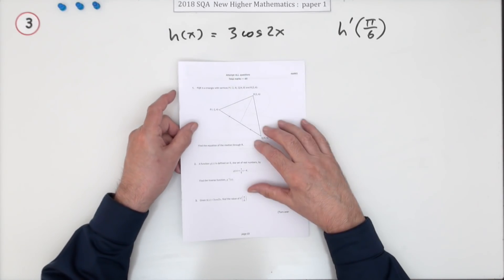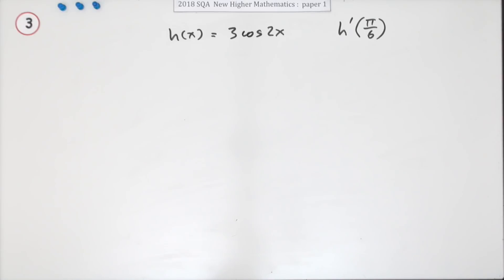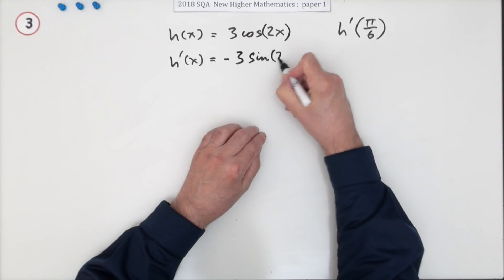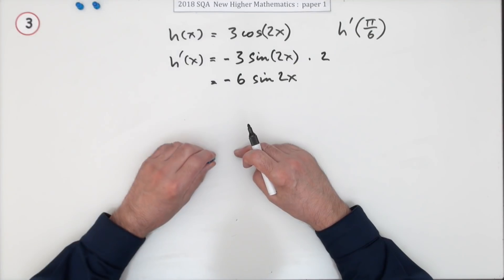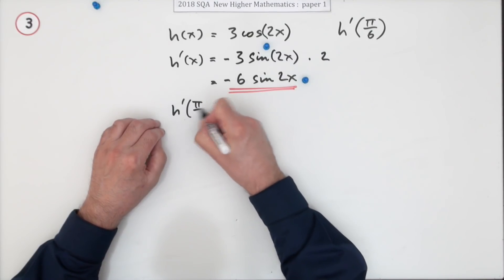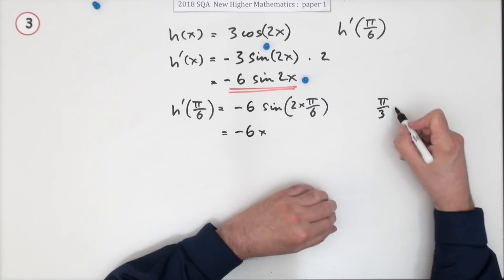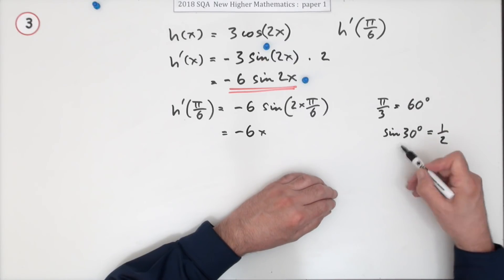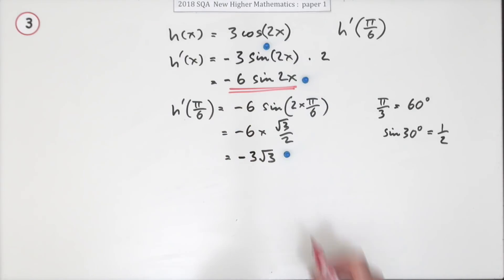2018 SQA Higher Mathematics Paper 1 no.3 Exact Value of a Derivative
Given a trigonometric function, find the value of its derivative at a certain angle.